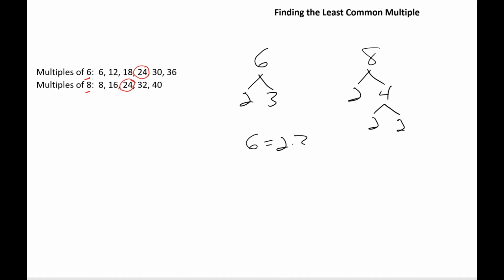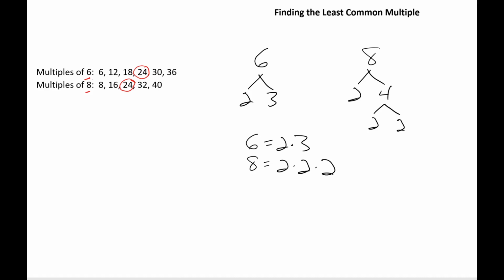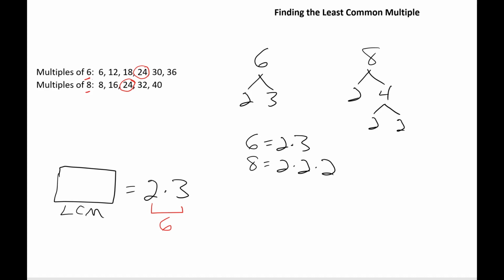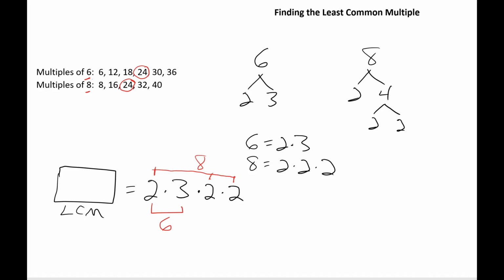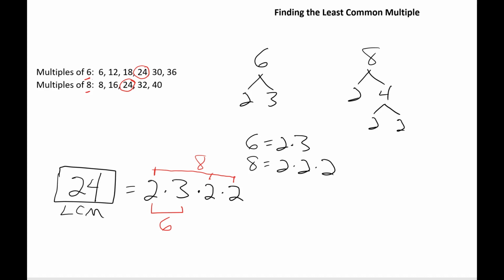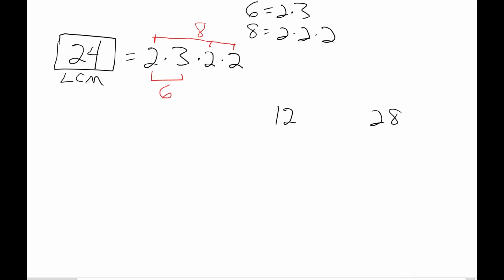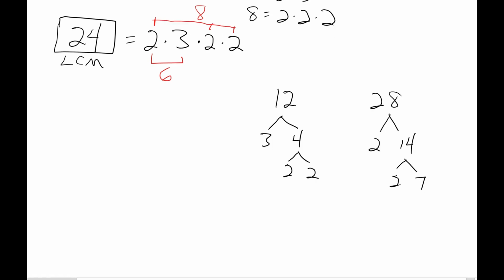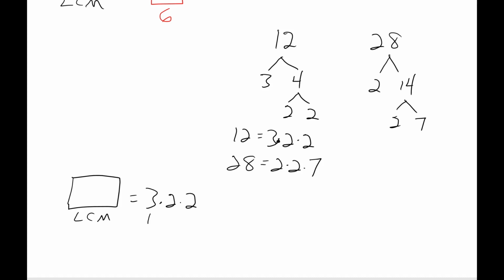Least Common Multiple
How to use factor trees to find the least common multiple of two numbers.